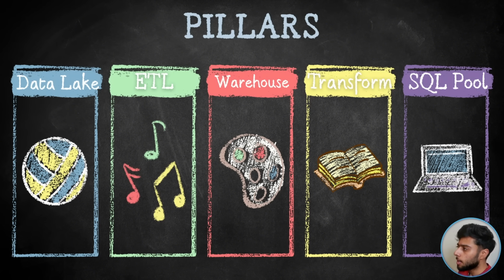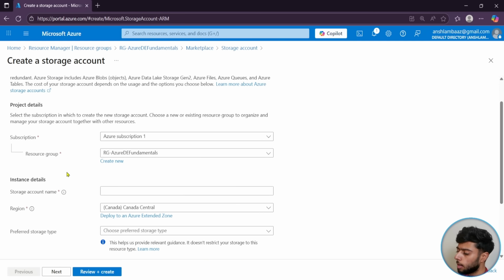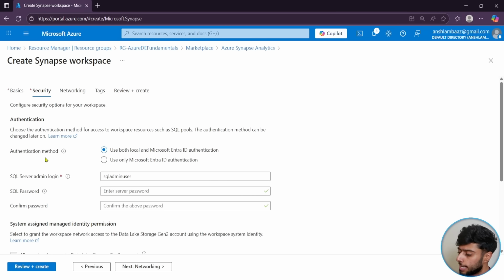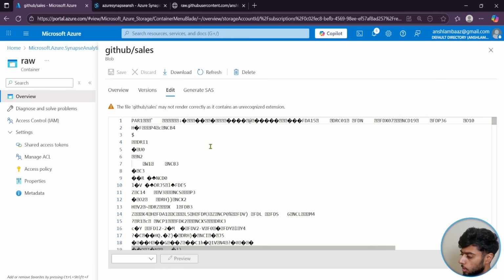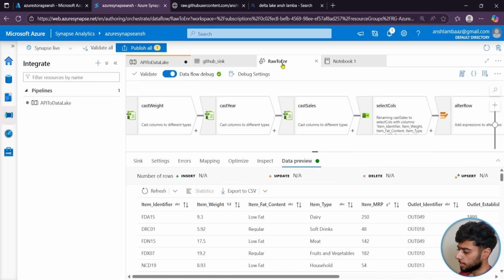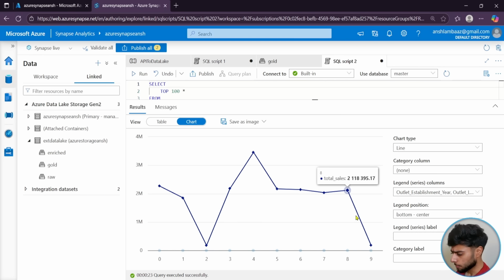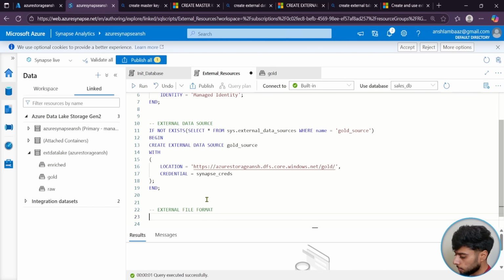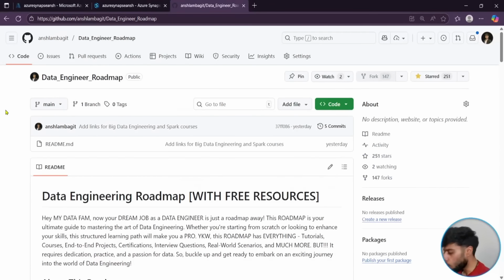Azure Data Engineer Fundamentals For Beginners In ONE SHOT (2025)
Azure Data Engineer | Azure Data Factory | Databricks | Data Engineering Fundamentals

In this 4-hour Azure Data Engineer Fundamentals Masterclass, you will gain the strong foundational knowledge in Azure Data Lake, Azure Data Factory, Azure Databricks, Azure SQL Database, Azure Event Hub, Azure Synapse Analytics, and Pyspark.